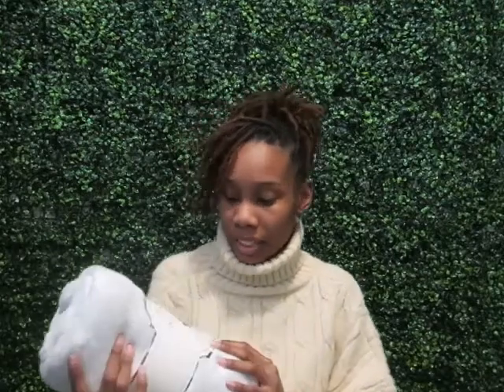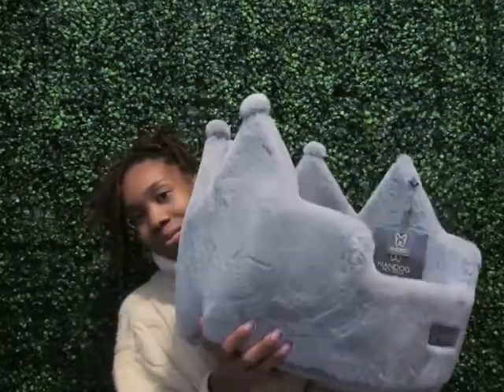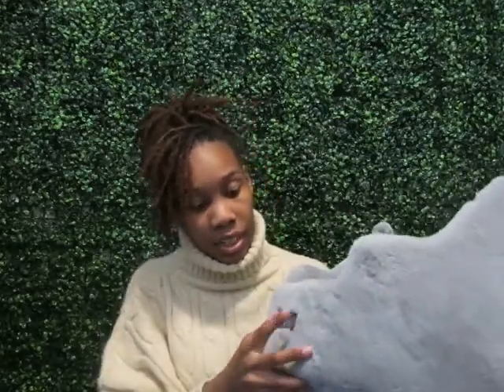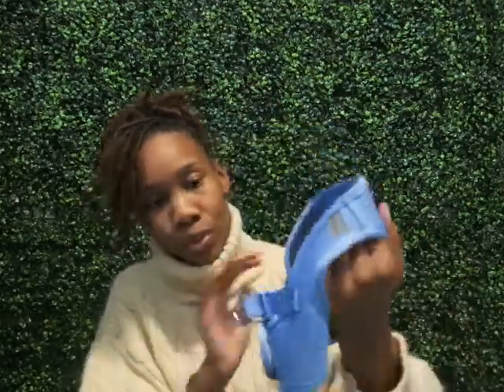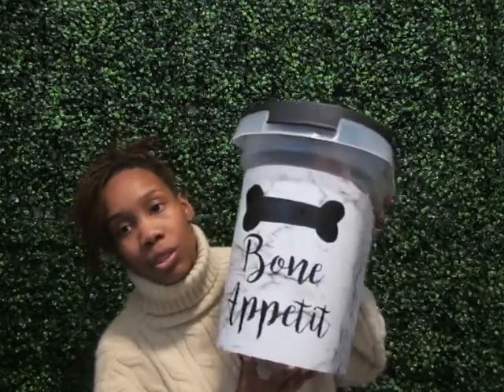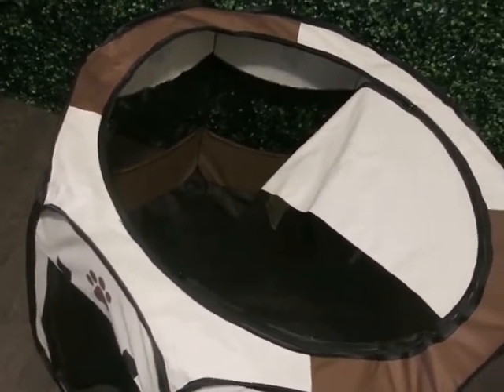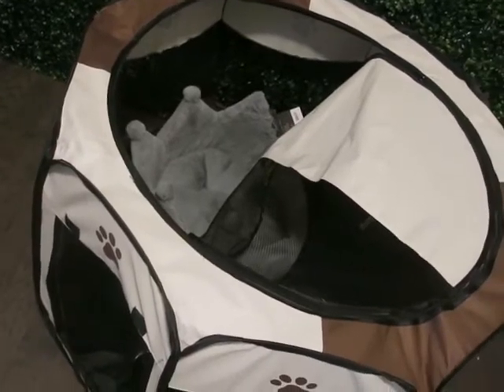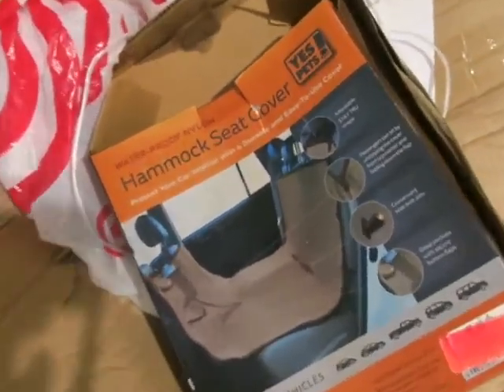MAJOR Puppy Supplies Haul!! | Shiba Inu Puppy 🐕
Hey Yall,

I'm back with a different kind of video. As you can see by the title I'll be getting a puppy! I'm super excited! And I've been buying tons of stuff for her, so I put together this video to share some important supplies every new dog mom/dad needs.

Be sure to Follow my IGs:
Personal: @CreatedBy_Justus
Business: @TheSacredEvents